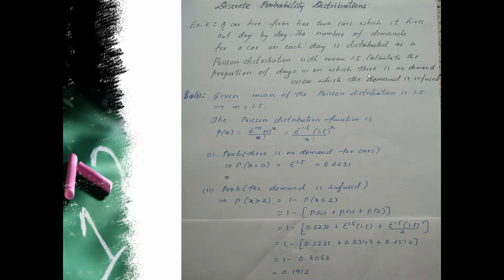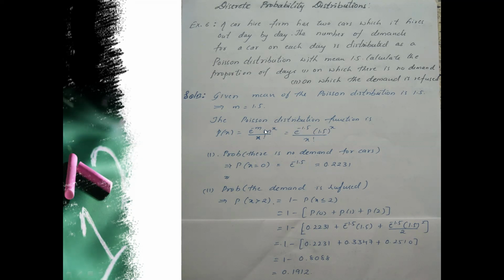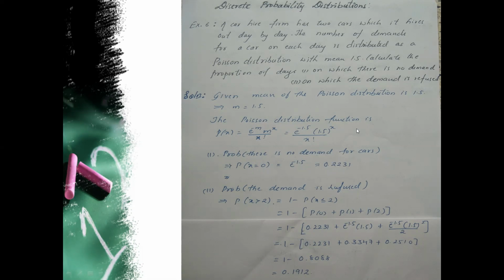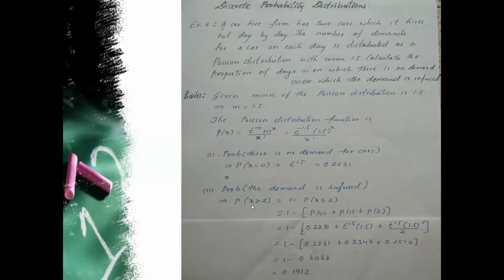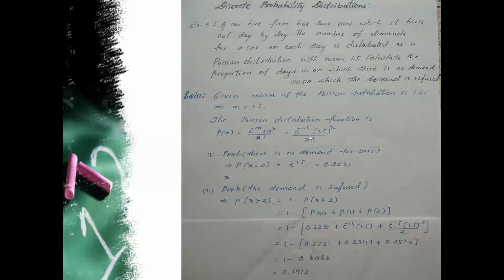Discrete Probability Distribution (Part 6)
Discrete Probability Distribution example explained in simple words.